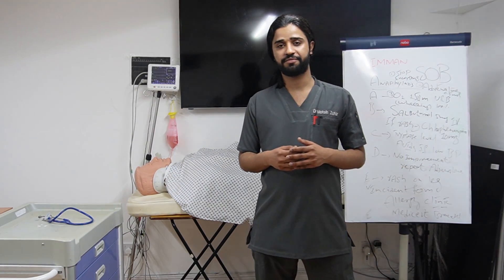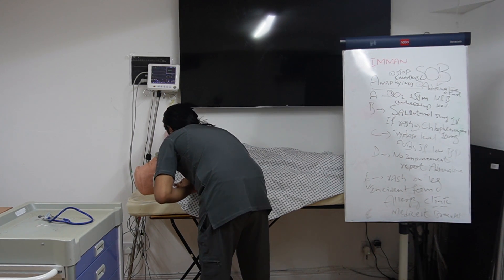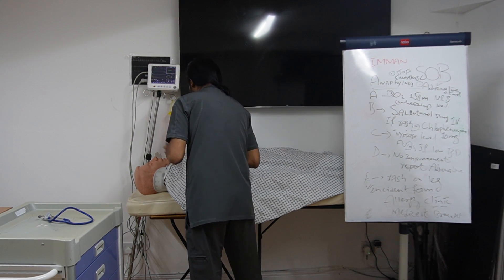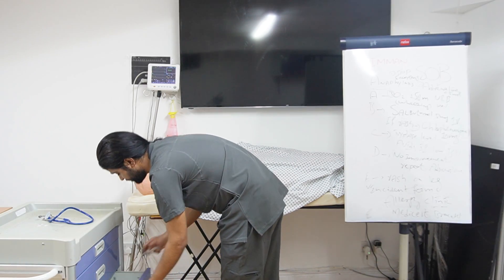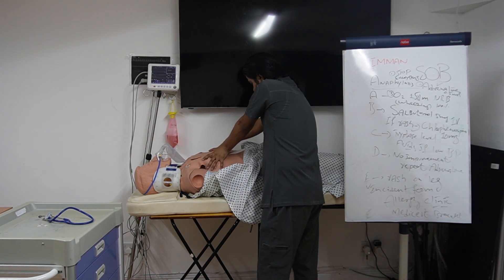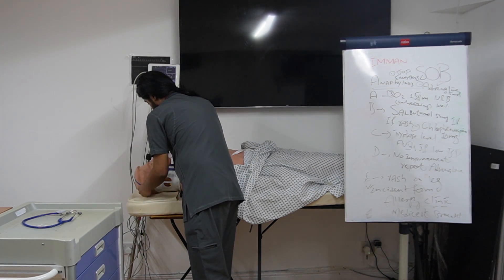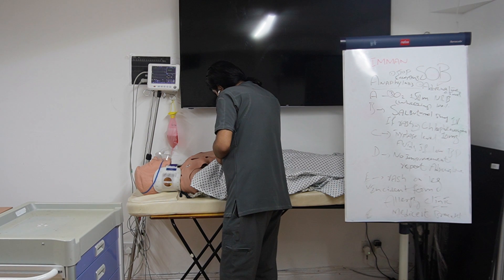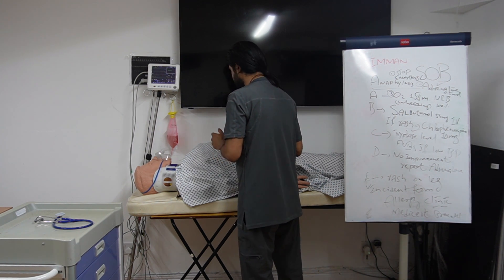SimMan Anaphylaxis Scenario for PLAB2 | OSCE Skills Station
In this video, we present a high-fidelity SimMan anaphylaxis simulation, designed to help PLAB 2 and OSCE candidates manage a time-critical medical emergency. The scenario involves a patient experiencing a sudden onset of airway compromise, rash, and hypotension following allergen exposure.

What you'll learn:

Rapid ABCDE assessment in anaphylaxis

Immediate intramuscular adrenaline administration (0.5 mg IM)

Supportive management with oxygen, IV fluids, antihistamines, and steroids

Safe escalation and effective communication in emergencies